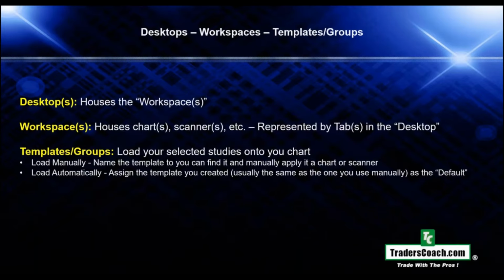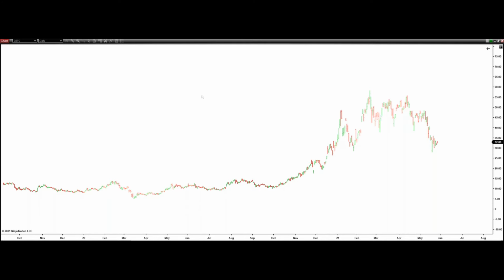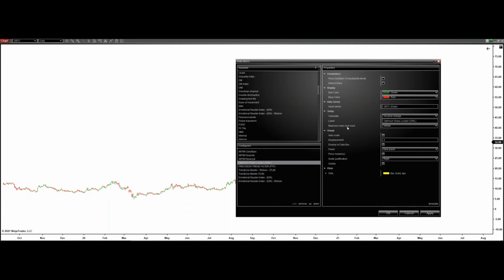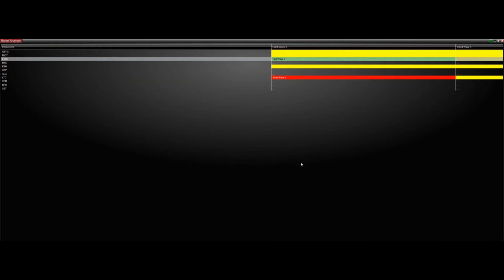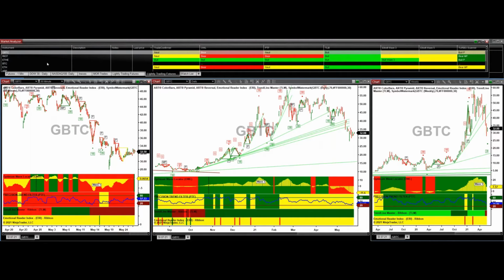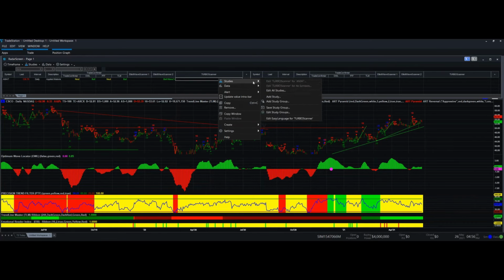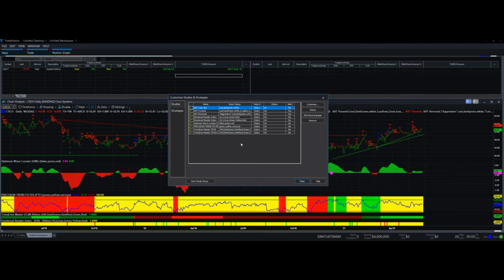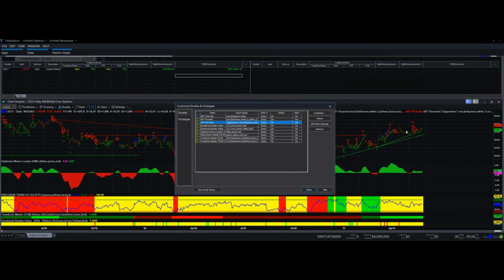Charting Templates: How to Set It And Forget It!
This event replay was first live-streamed by TradersCoach.com. It's titled: "Charting Templates: How To Set It And Forget It!".

Learn how to create & use charting templates for your favorite chart & scanner indicators and studies.

00:00 Introduction
01:01 Risk Disclaimer
01:49 Template Bullet Points
03:02 Desktops House The Workspace And Workspaces/Tabs And Templates/Groups
05:18 Looking At Actual Charts And Templates On NinjaTrader
06:42 How To Load Software Indicators On A NinjaTrader Chart
10:03 How To Create And Save A NinjaTrader Template
11:10 Creating A Default Auto Load Template In NinjaTrader
11:46 Creating Scanner Templates In NinjaTrader In Market Analyzer
16:38 Looking At Actual Charts And Templates On TradeStation
17:00 Studies And Groups On TradeStation
17:34 Bringing Up The Add A Study Window On TradeStation
17:45 Save The Study Group By Naming It On TradeStation
18:00 Choosing Automatic Default Template In TradeStation
18:43 TradeStation RadarScreen Scanner Templates
20:05 Chart Colors In Your Templates
20:40 Saving Templates For Specific Instruments And Time Frames
21:43 Saving Sound Settings For Templates
23:59 Saving Specific Sizes For Text And Symbols Etc.
25:30 How To Drag Charts Around In TradeStation